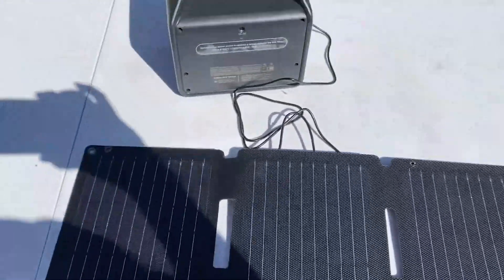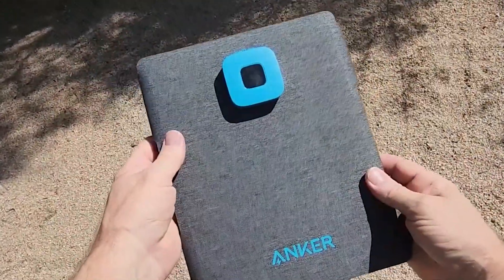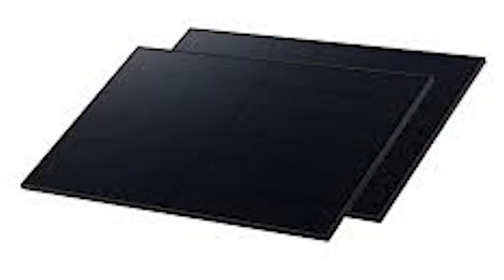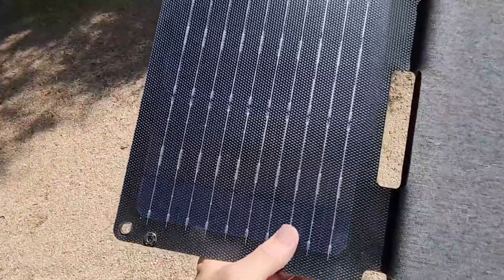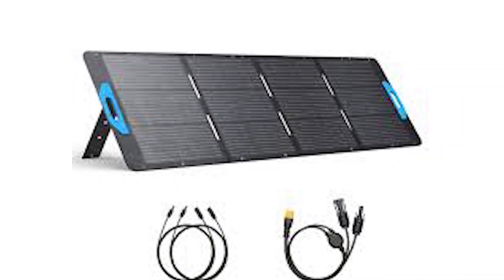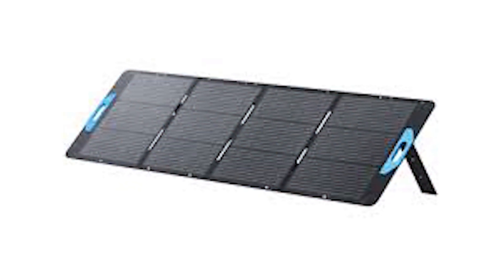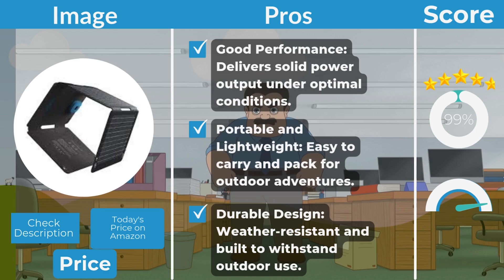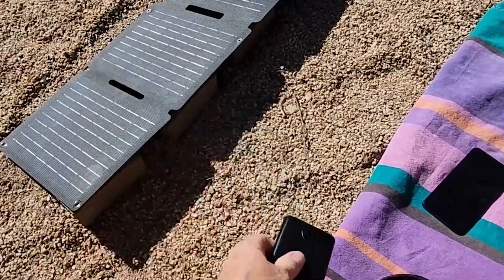Anker Solix PS30 30W Solar Panel Review 2025: IS Anker Solix PS30 30W Solar Panel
Anker Solix PS30 30W Solar Panel Review 2025: IS Anker Solix PS30 30W Solar Panel. Join me as I put the Anker Solix PS30 30W Solar Panel to the test and see if it's really worth your money in 2024!
👇▬▬Buy Link▬▬👇
✅Anker Solix PS30 30W Solar Panel
✅Amazon US:►

Looking for a reliable and efficient solar panel to charge your devices on the go? In this video, we're putting the Anker Solix PS30 30W Solar Panel to the test to see if it's worth the investment in 2024. From its portability and durability to its charging speed and overall performance, we're diving deep to help you make an informed decision. So, is the Anker Solix PS30 30W Solar Panel worth it? Watch to find out!

Looking for a reliable and portable solar panel for your outdoor adventures? 🌞⚡ Today, we’re exploring the Anker Solix PS30 30W Solar Panel, a lightweight and durable solution for sustainable energy on the go. Designed for campers, hikers, and anyone seeking eco-friendly power, this compact panel offers impressive performance under optimal conditions.

Key Features:

✅ 30W Power Output: Efficient charging for smartphones, tablets, and small power banks.
✅ Portable Design: Foldable, lightweight, and easy to carry at under 2 pounds.
✅ Durable Build: Weather-resistant material with an adjustable kickstand for optimal sun exposure.
✅ Ease of Use: Plug-and-play functionality with USB-A and USB-C ports for versatile charging.
We’ll also compare it to competitors like the Goal Zero Nomad 20 and Jackery SolarSaga 50W to see if the Solix PS30 strikes the perfect balance between portability, performance, and price. 💡

Pros:
👍 Excellent performance in clear conditions.
👍 Compact and travel-friendly design.
👍 Durable and weather-resistant for outdoor use.

Cons:
👎 Drops in efficiency in cloudy weather.
👎 Not fully waterproof – handle with care in heavy rain.

🔋 FAQ: Can it charge laptops? Maybe – check your laptop’s power requirements. Is it rain-safe? Yes, but prolonged exposure isn’t recommended.

🎥 Tune in to see if the Anker Solix PS30 is the ultimate portable solar panel for your adventures! 🌿💼